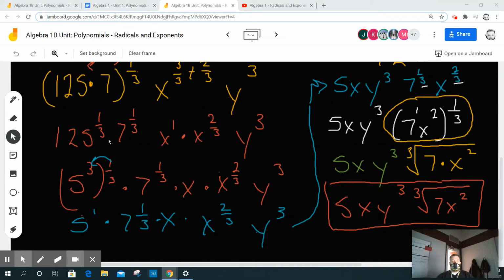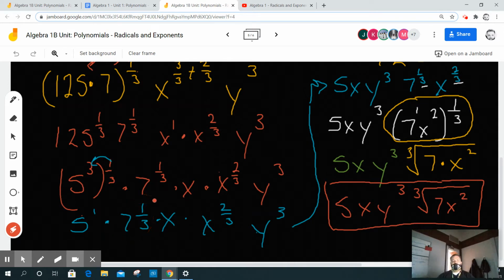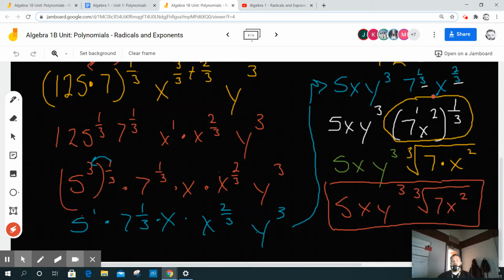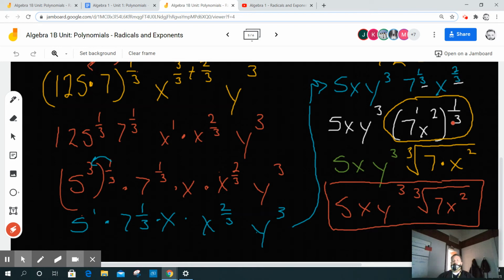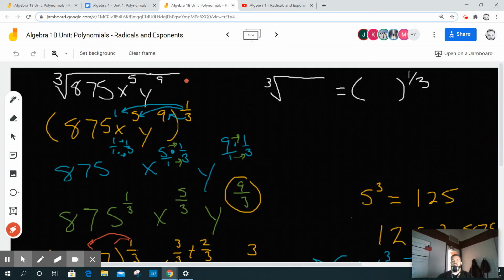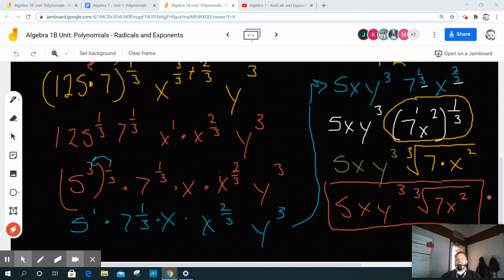Algebra 1 Radicals and Exponents Example 5B